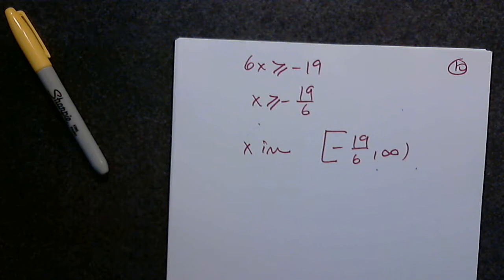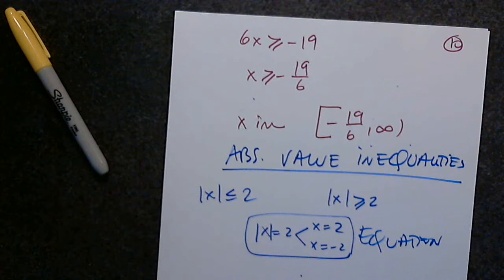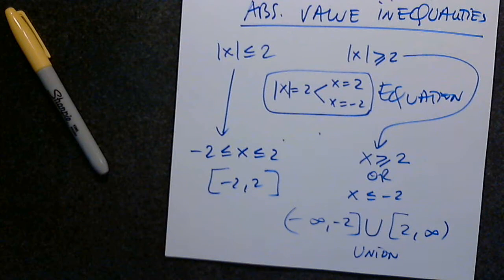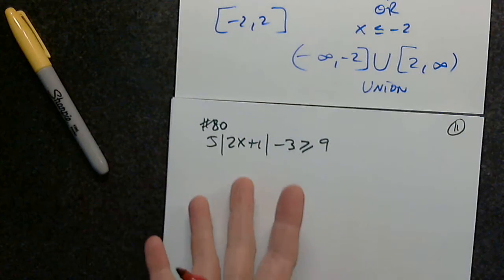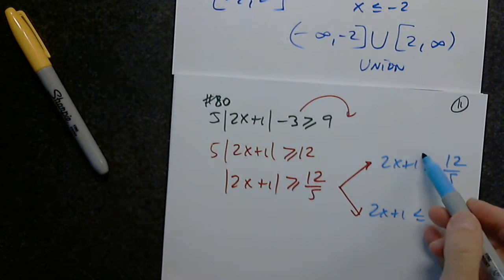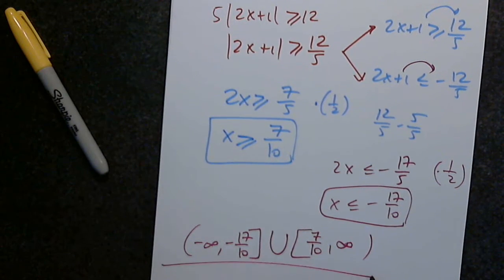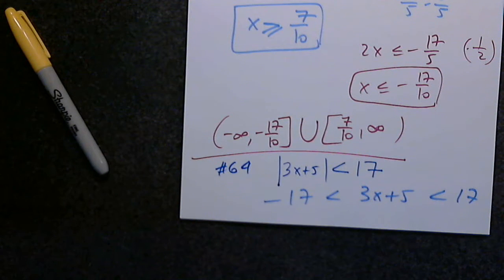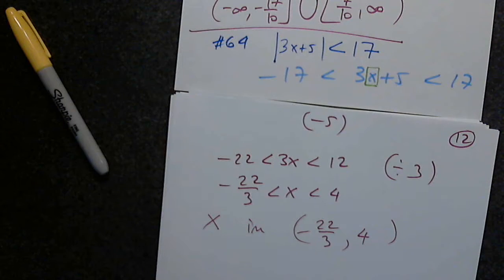MAT 137 550 SECTIONS 1.6 AND 1.7 PART 2 SEPTEMBER 9